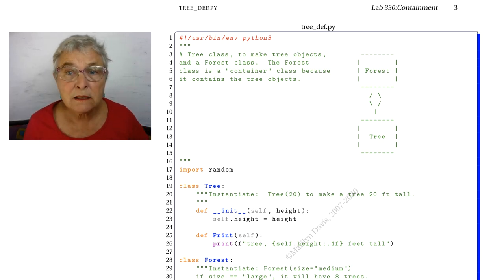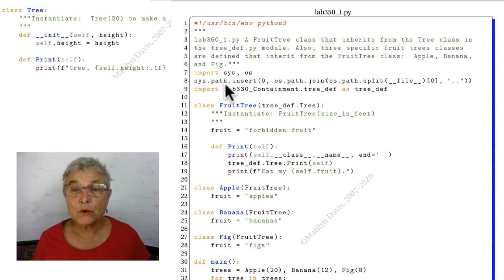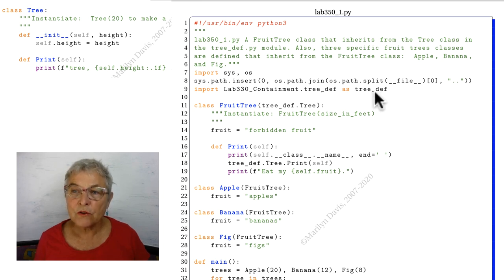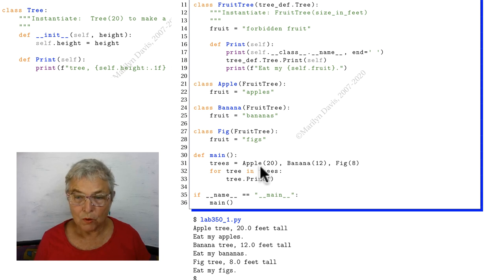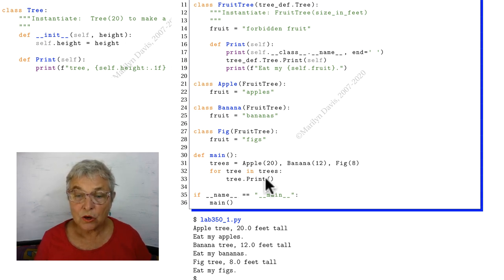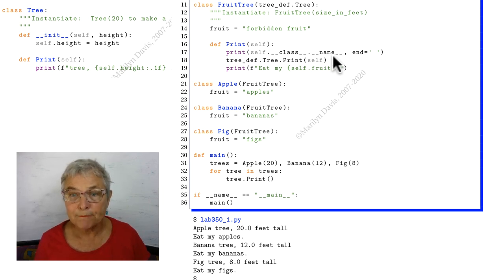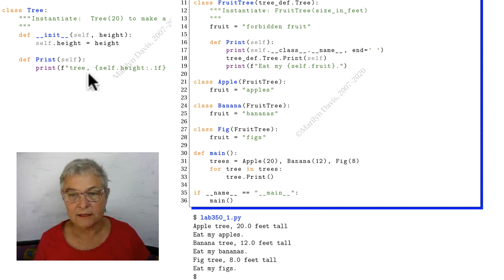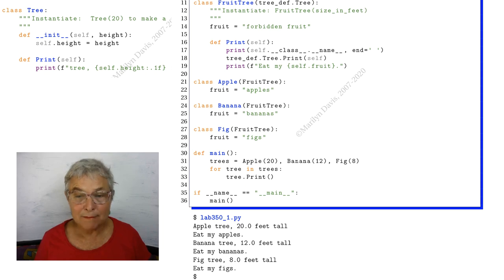Lab350 Class Attributes solution